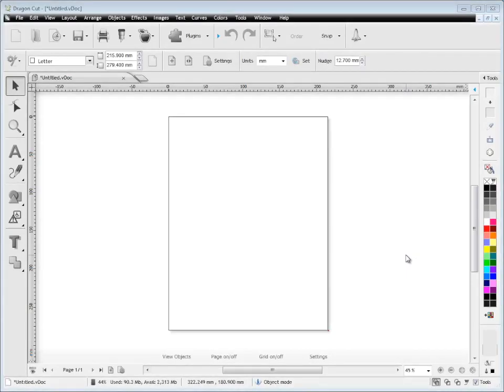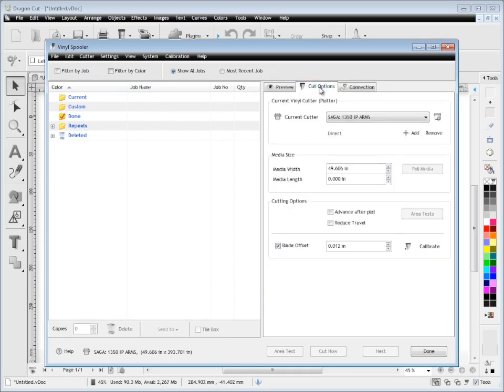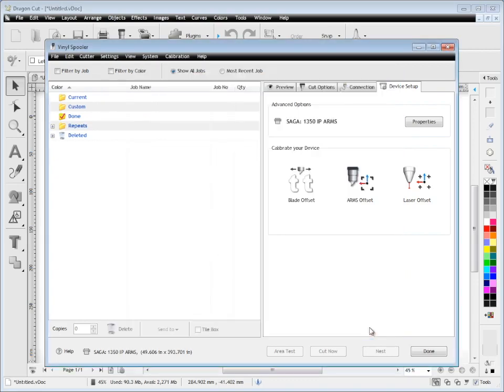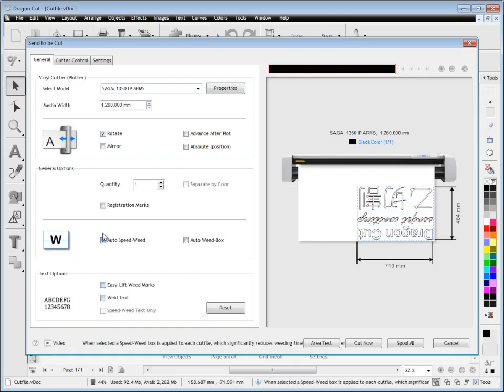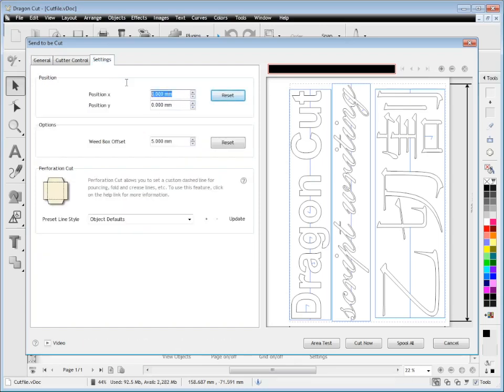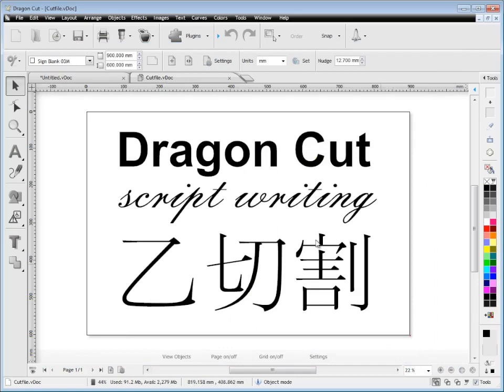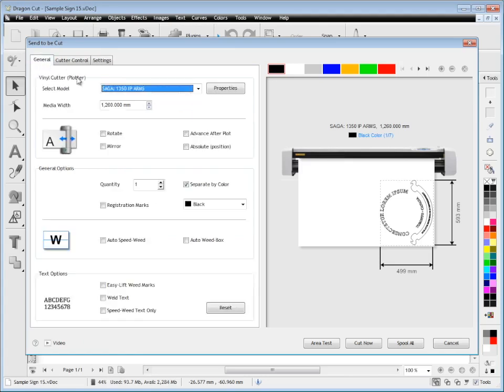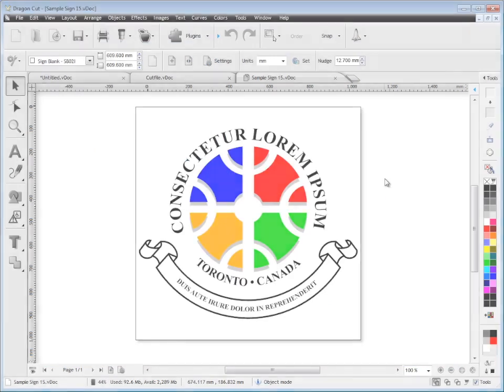How To Setup A Cutter & Dragon Cut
Dragon Cut is dedicated sign and lettering software designed for making the most amazing vinyl lettering and general signs with a Saga cutter. Dragon Cut allows you to produce a wide range of vinyl lettering, logos, signage, pinstriping and comes with a suite of powerful text, curve and object tools plus full ARMS support for the most accurate Contour Cutting!

Check out our videos that show how to make personalized products using sublimation and teach you how to use your heat press like a pro.